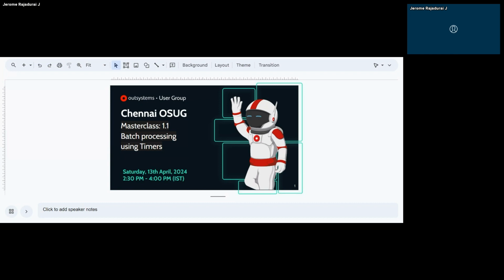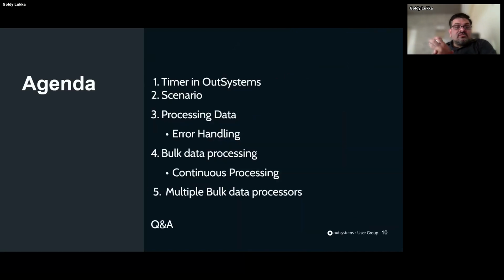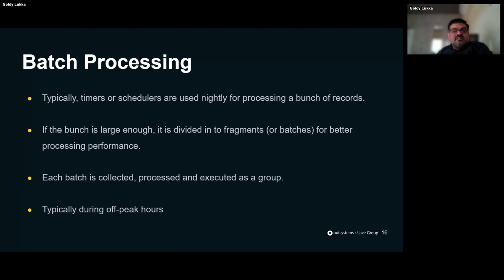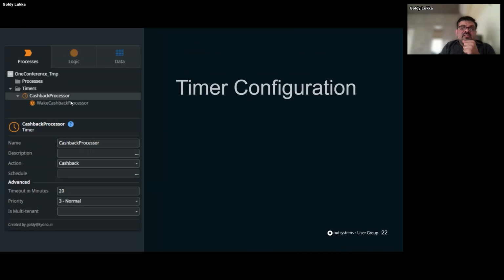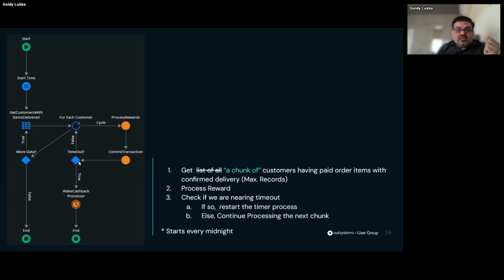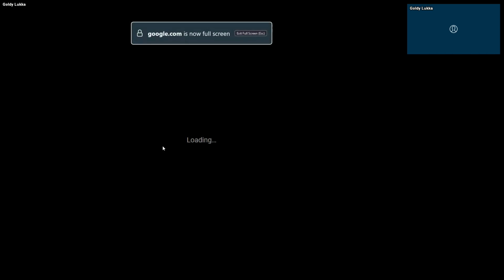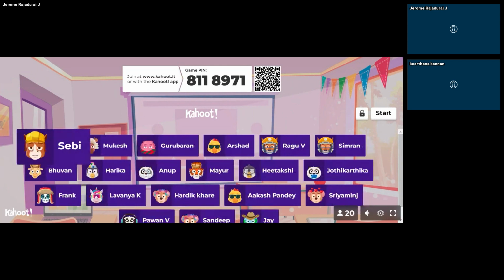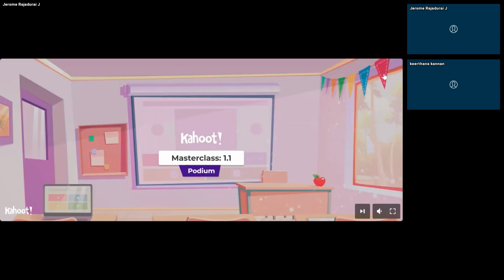Masterclass: 1.1 Batch processing using Timers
Managing large volumes of data can be a daunting task. In this presentation, Our Esteemed speaker Goldy will showcase methods for streamlining bulk data processing while also exploring the intricacies of managing multiple bulk data operations. Furthermore, Goldy will address common challenges, such as dealing with external records that use text as identifiers, and more..

Throughout this session, you will gain valuable insights into optimizing data management processes and overcoming data-related hurdles, ultimately enhancing your data processing capabilities.